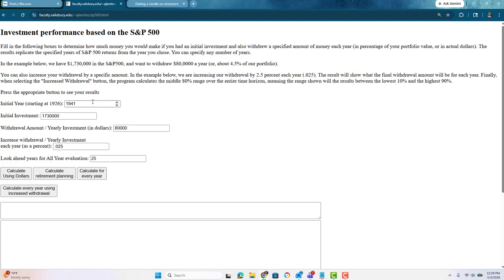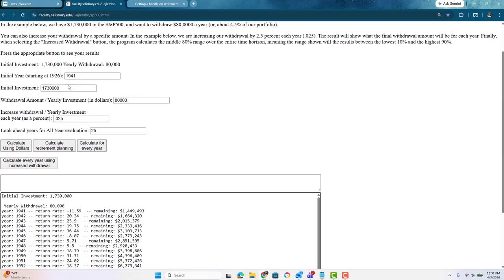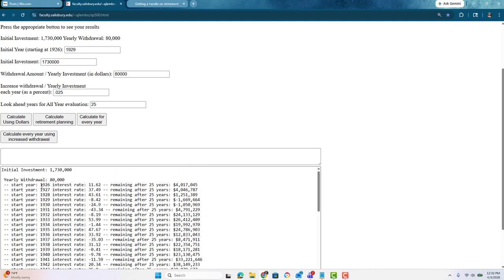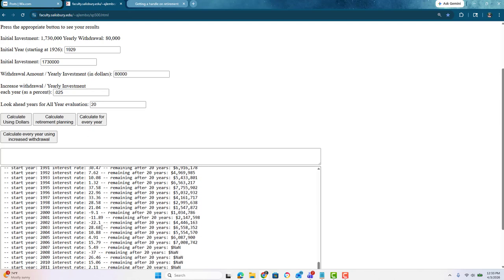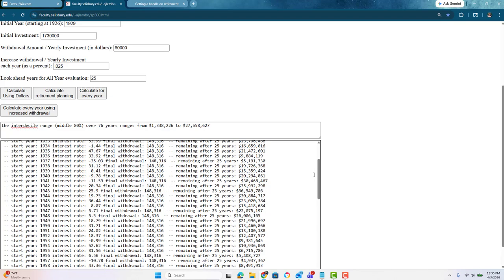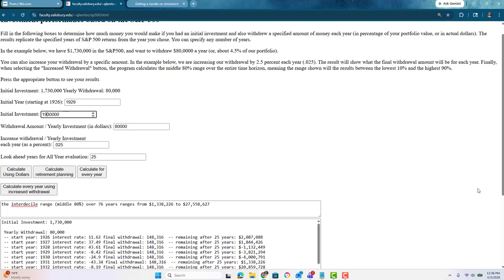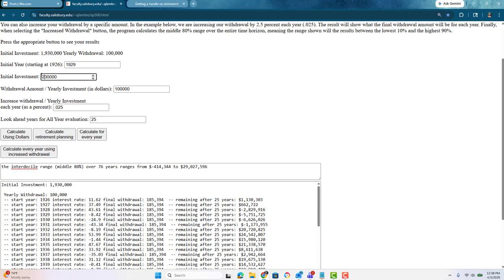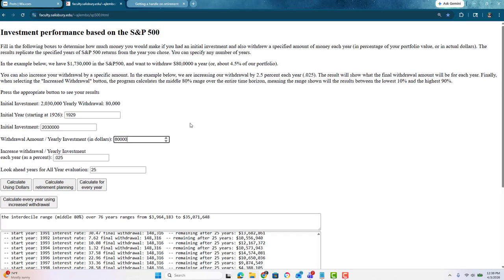Modeling Retirement Income by Simulating the Historic Returns of the S&P 500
This is a short video demonstration of a website I created where I model the S&P 500 returns to simulate what retirement income might look like for an individual.

In this video, you'll see how you can enter your initial investments, withdrawals, and increases to keep up with inflation to see if you are on track for a comfortable and successful retirement.